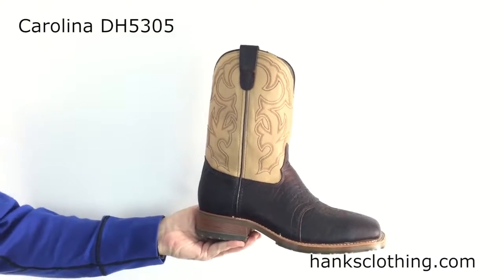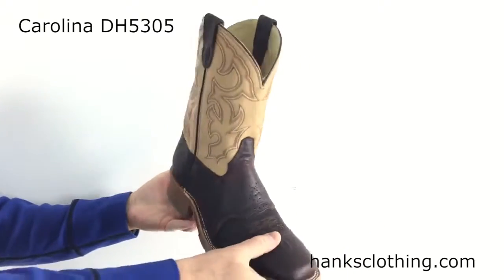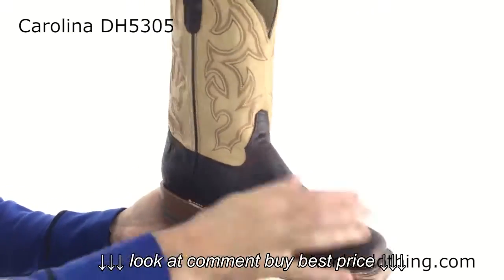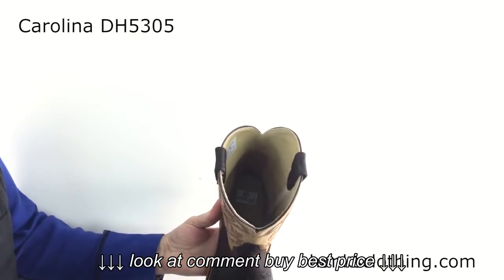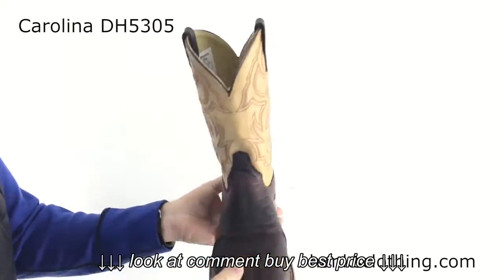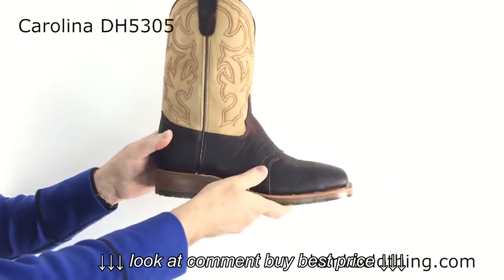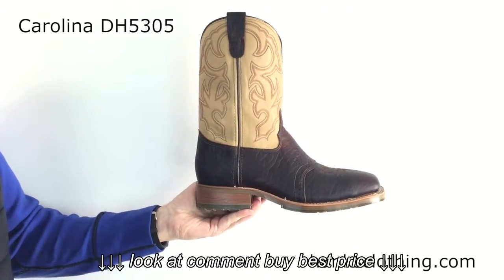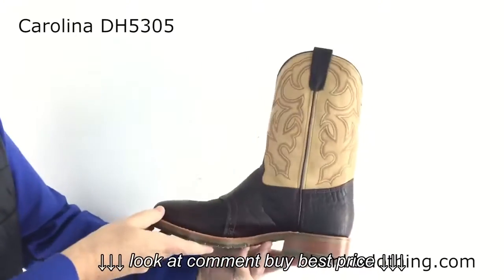Double H Mens Steel Wide Square Toe ICE Roper Style DH5305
Double H Mens Steel Wide Square Toe ICE Roper Style DH5305, Double H Mens Steel Wide Square Toe ICE Roper Style DH5305